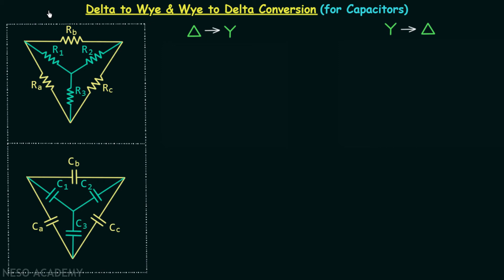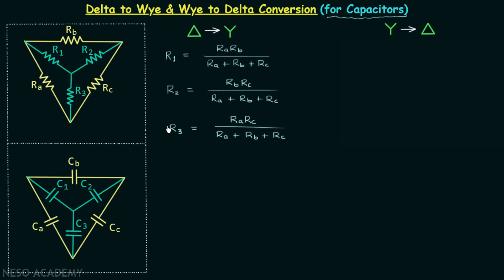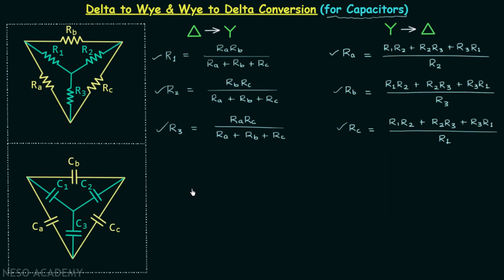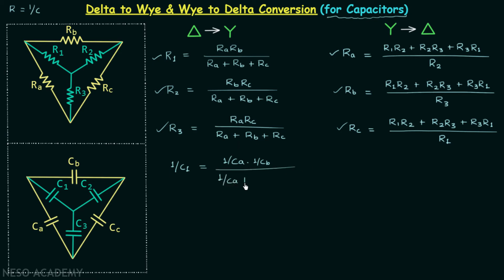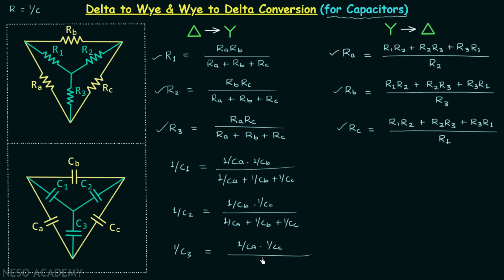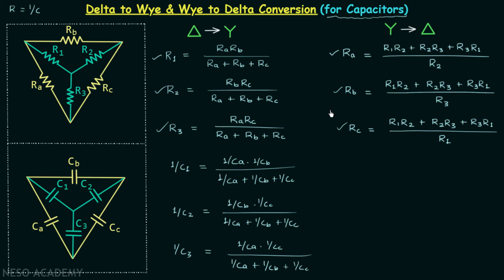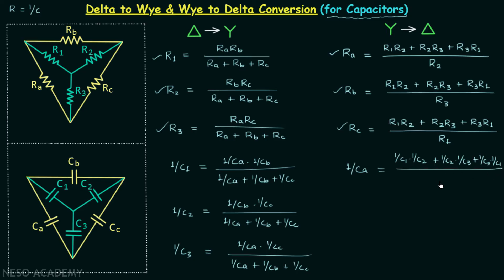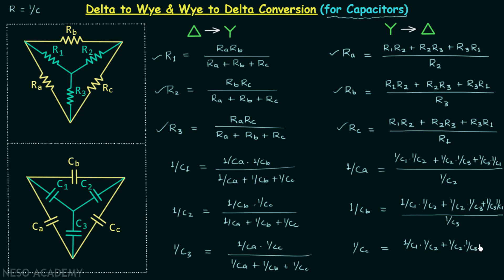Delta to Wye & Wye to Delta Conversion (for Capacitors)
Network Theory: Delta to Wye & Wye to Delta Conversion (for Capacitors)
Topics discussed:
1) Delta to star transformation for capacitors.
2) Star to delta transformation for capacitors.